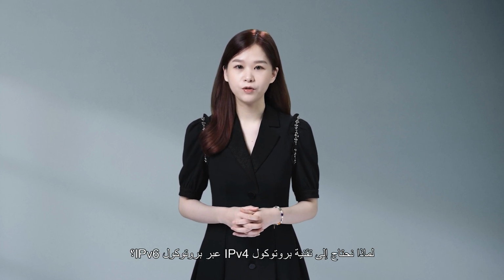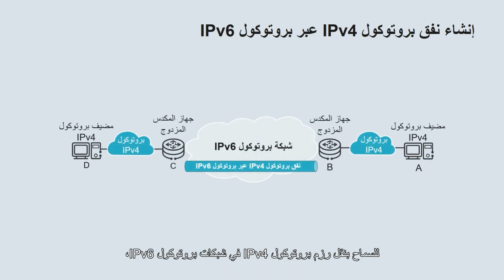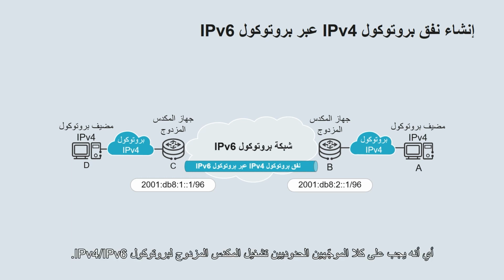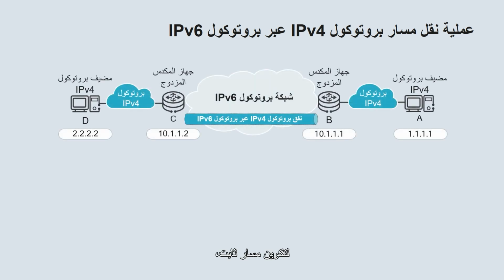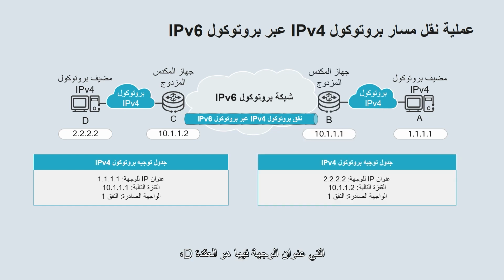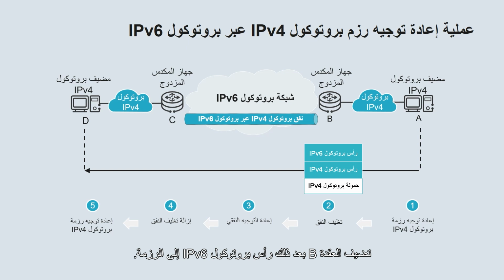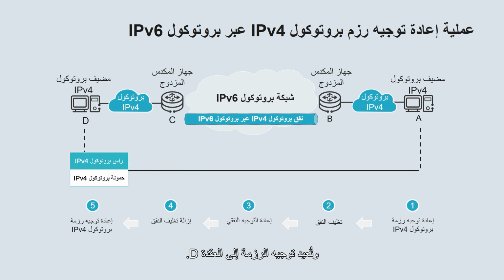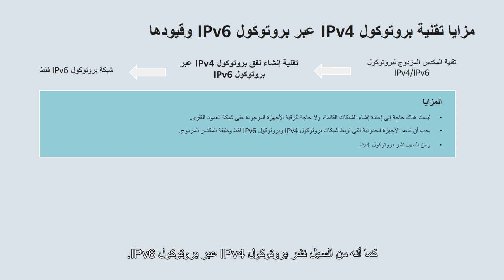(Arabic) IPv6 Basic Series — What Is IPv4 over IPv6?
How is IPv4 over IPv6, an IPv4-to-IPv6 transition technology, implemented? What are its advantages and disadvantages? This video provides the answers.